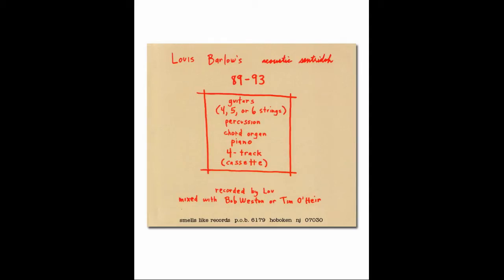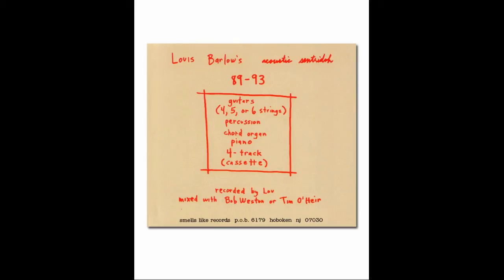Lou Barlow - High School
Artist: Louis Barlow's Acoustic Sentridoh
Album: Winning Losers: A Collection of Home Recordings (1994)
Song: "High School"